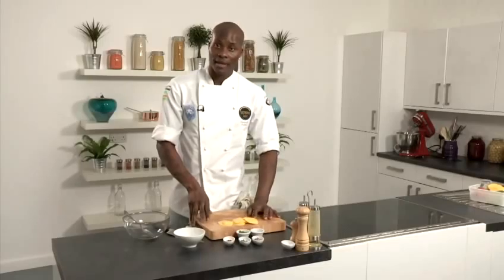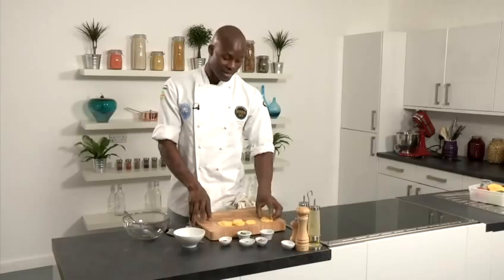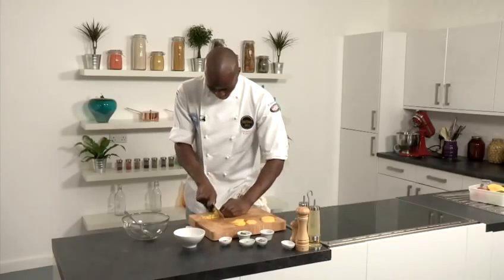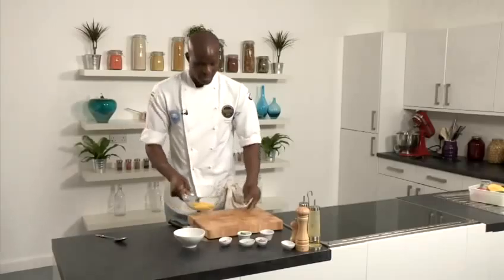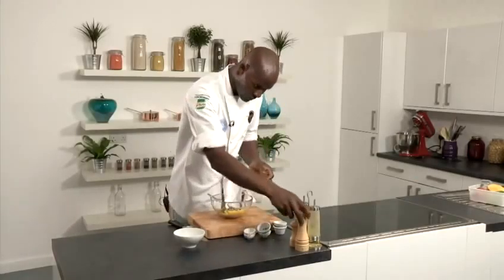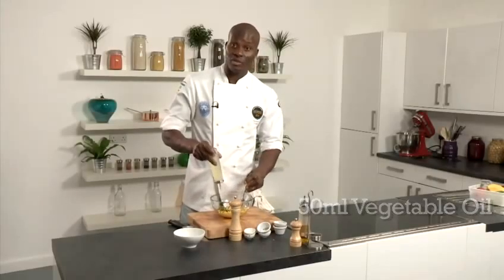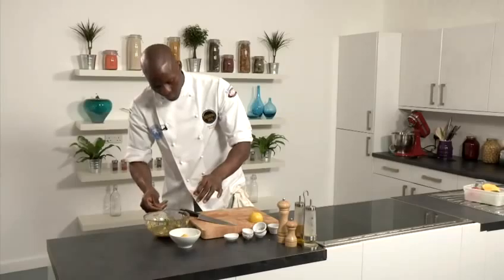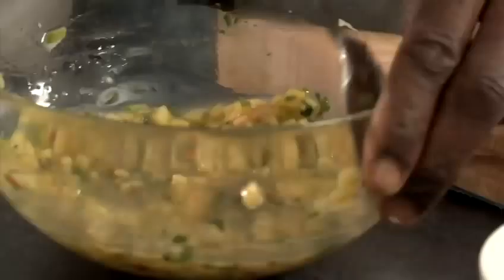How To Make A Delicious Mango Salsa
This guide shows you How To Make A Delicious Mango Salsa